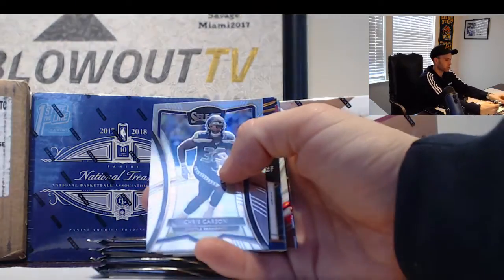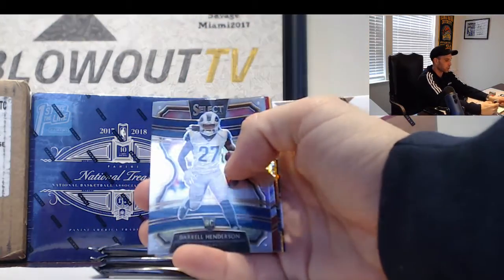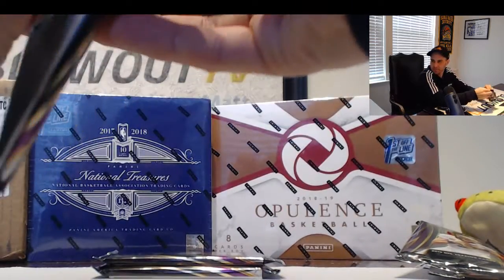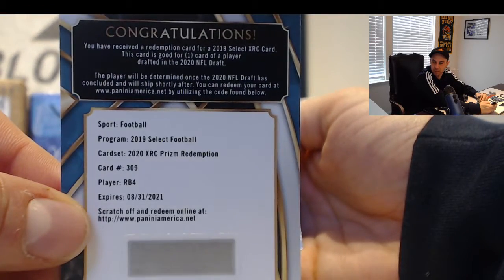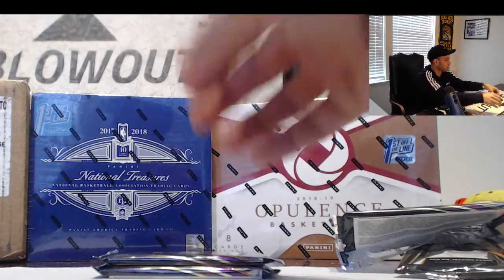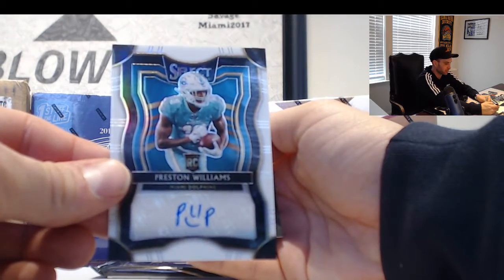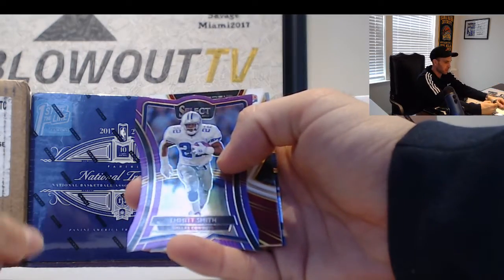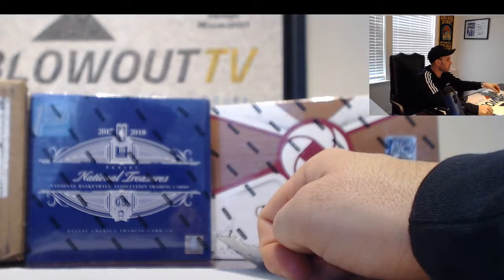hhsportz 2019 Panini Select Football FOTL Box break Rd 1